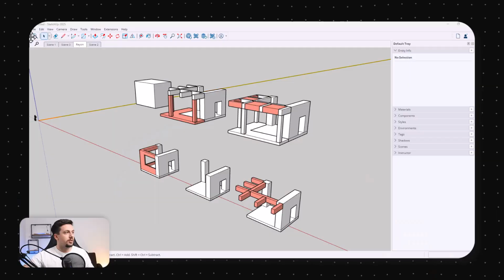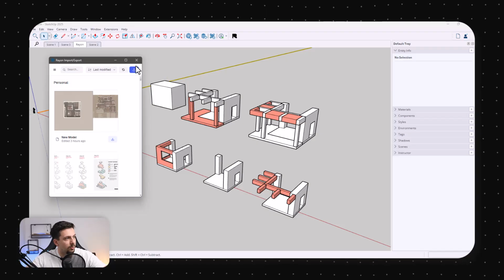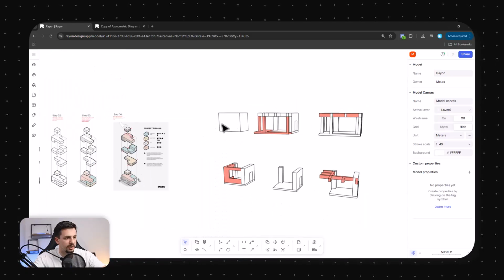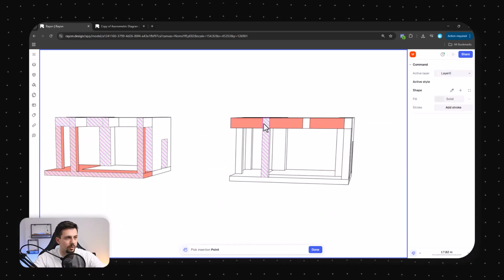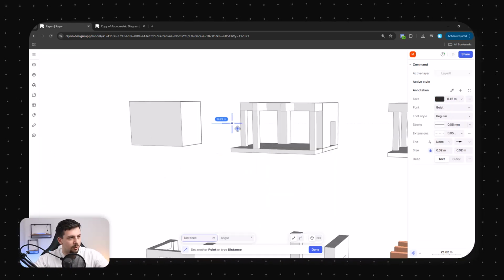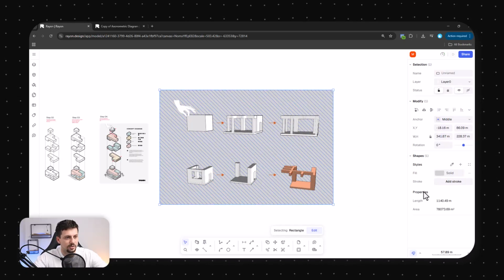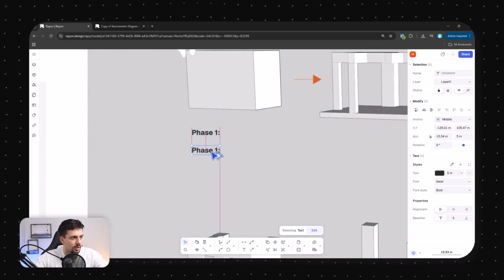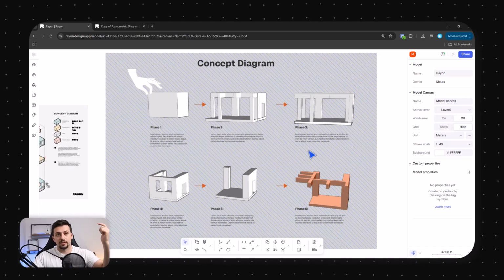Architecture Concept Diagram in 6 Steps with Rayon.Design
Looking for free architecture software that's faster than AutoCAD and easier to learn? Check Rayon.design - the best CAD software for interior designers and architecture students.

Here are a few things you can do with Rayon.design software:

• Use AI panel to generate renders and furniture blocks
• Draw floor plans and millwork details
• Use in-app furniture blocks
• Create FF&E lists and lighting plans
• Organize presentations and share a link to your client